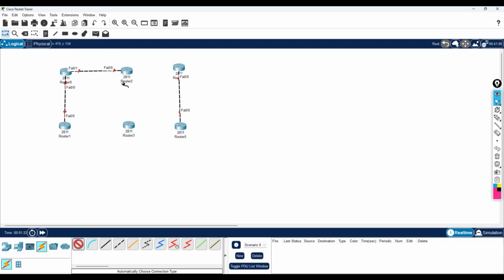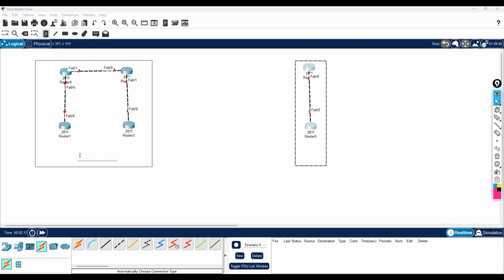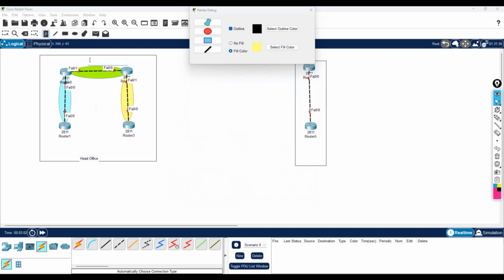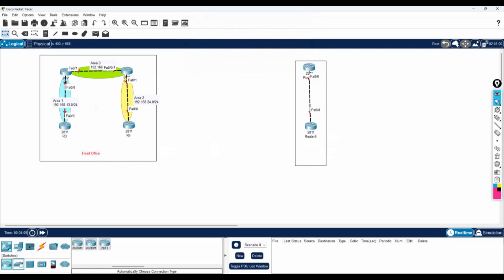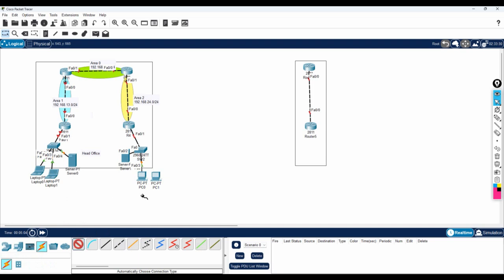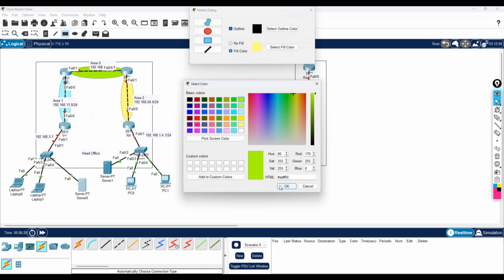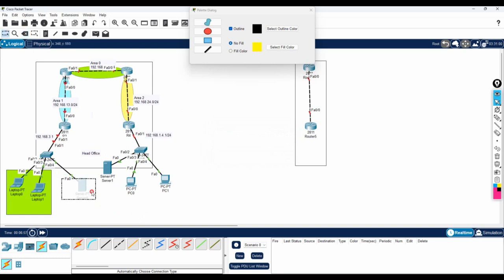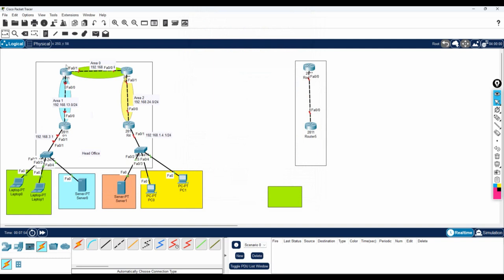Step by step Enterprise Networking Project configuration in CISCO Packet Tracer Part 1